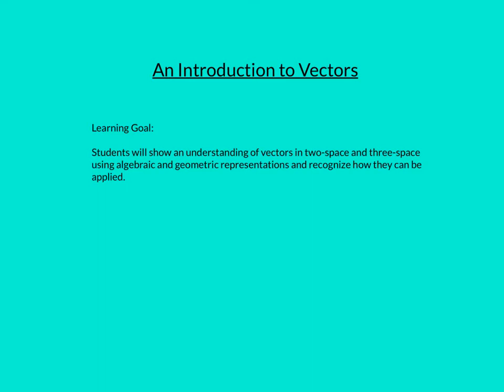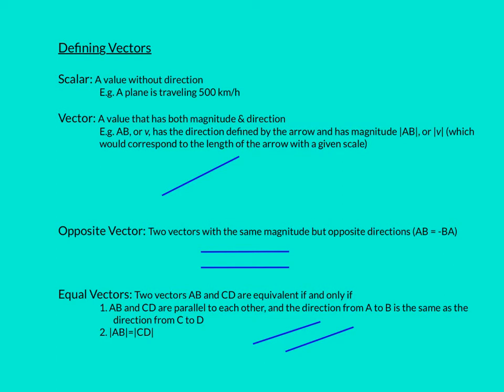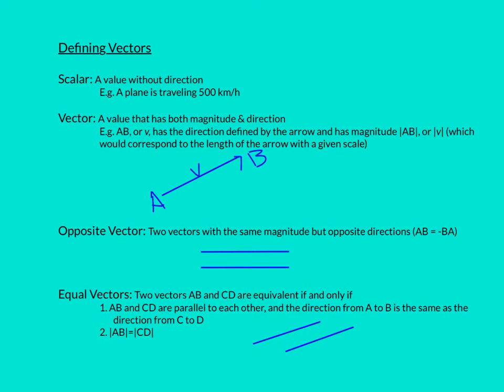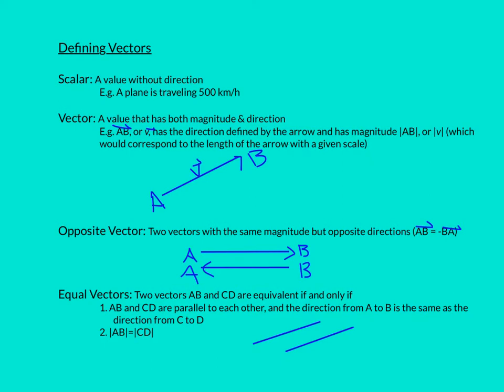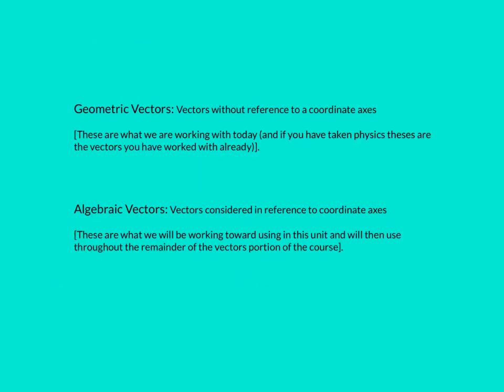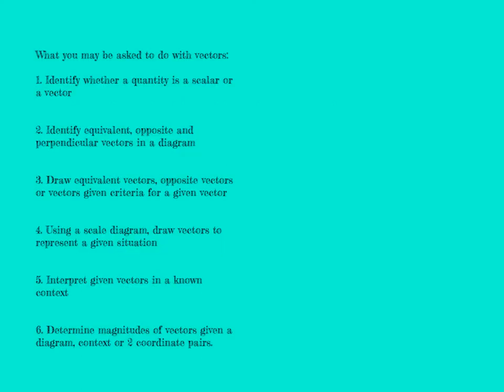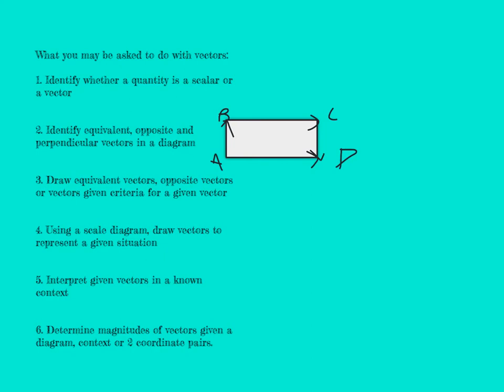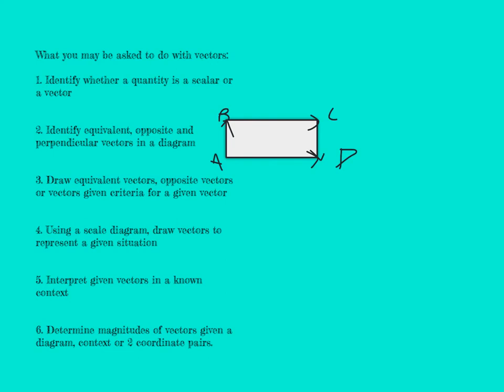01 Intro to Vectors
This video is the introduction to geometric vectors with brief exposure to algebraic vectors. It is an introduction to vocabulary with some basic examples of where they might be used.
**Note: On the second slide the absolute value symbols for AB and v should also have vector symbols on them!